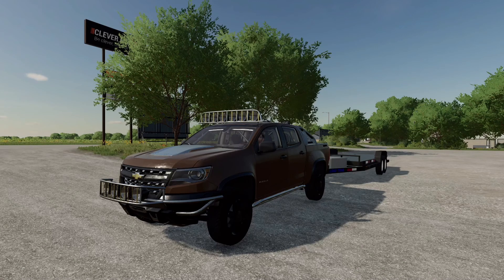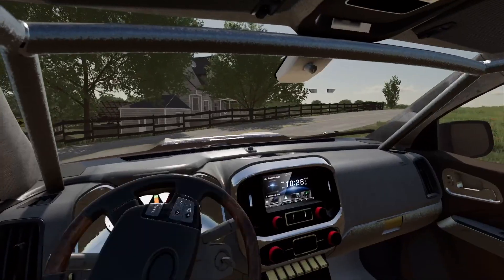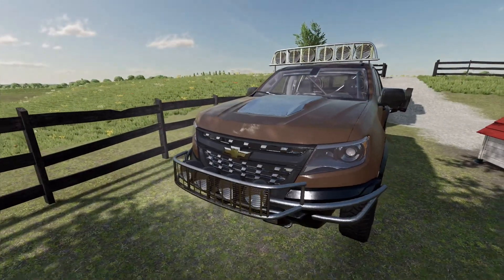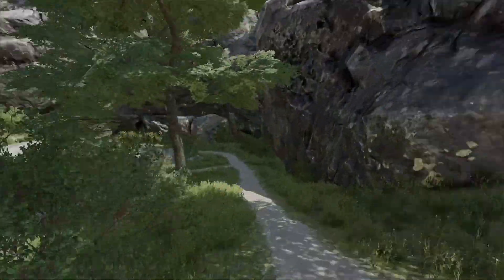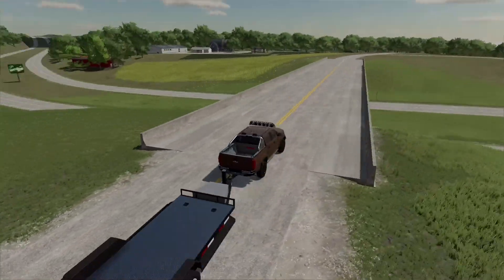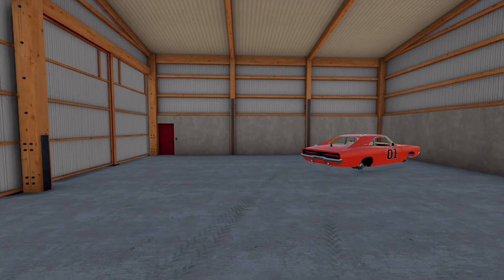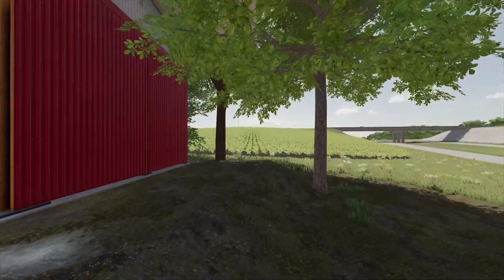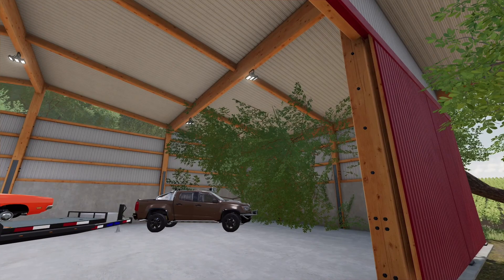BUYING A SHED FOR A SHOP!? WE FOUND THE GENERAL LEE!? (Roleplay) Farming Simulator 22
Hello! I am by myself today, but we are still gonna do some barn finds! Today I found myself a general lee that doesn’t run, but it will be great to get working in the future. Tell me if you want this turned into a series! Maybe a singleplayer barnfind series where I repair the cars and sell them

FAQ:

1. Q:  Where do you find your mods?
     A:  The answer to this is mod network. It is a secure site that many YouTubers use.

2. Q: How often do you upload?
     A: I upload whenever I can! Sometimes school can put a hold on videos though.